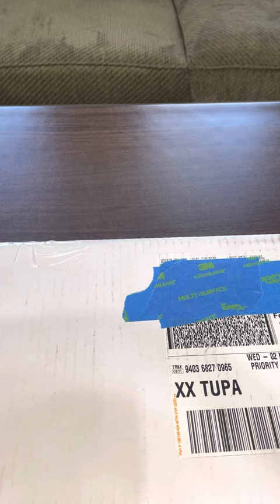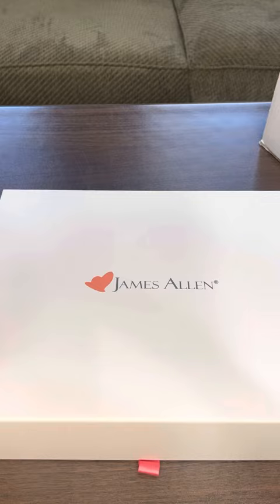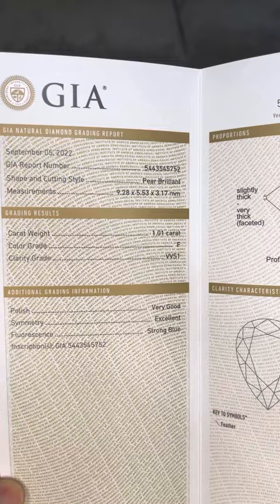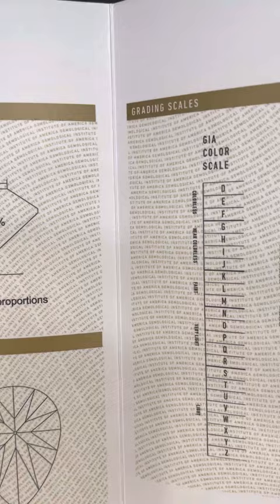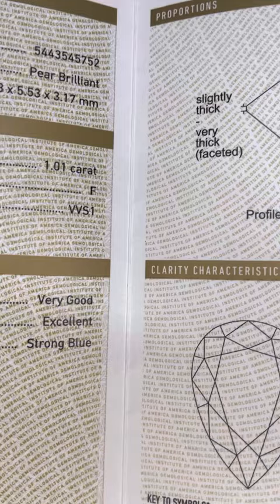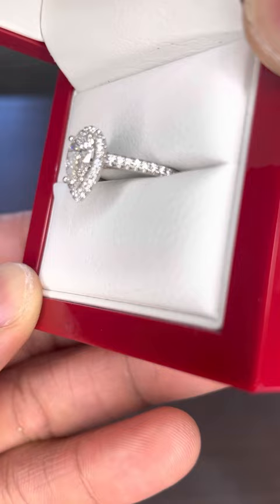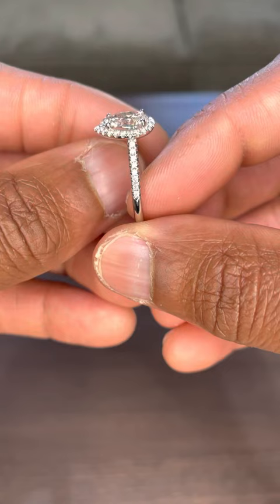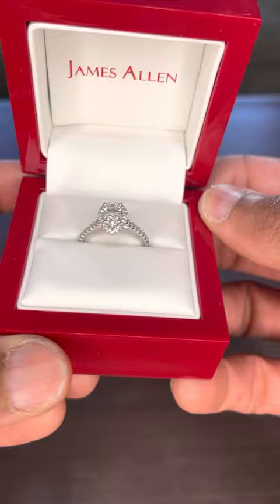James Allen engagement ring unboxing